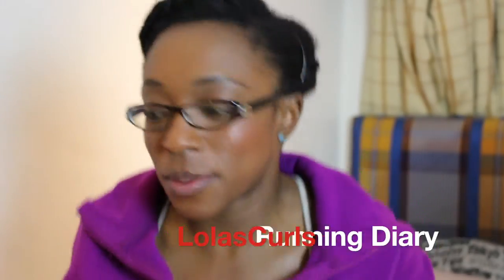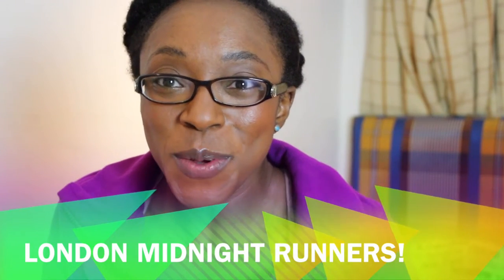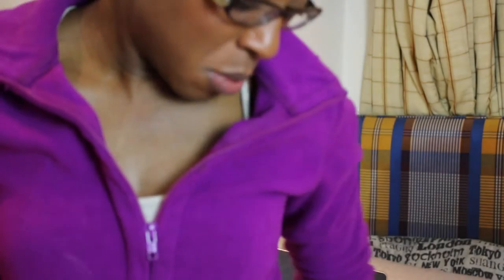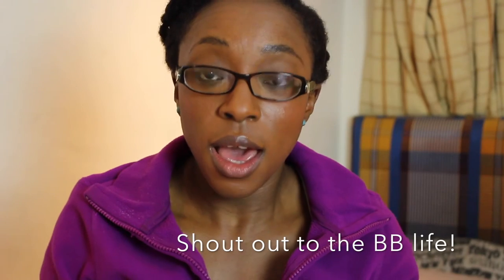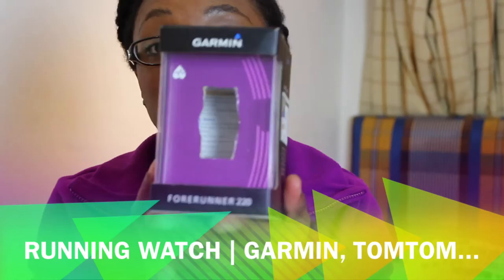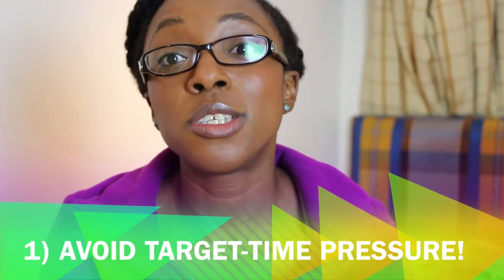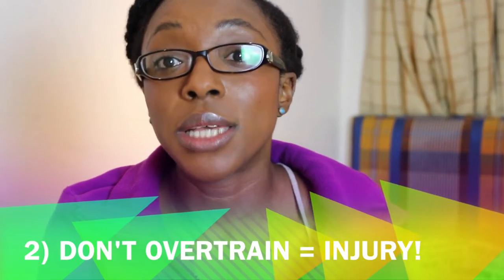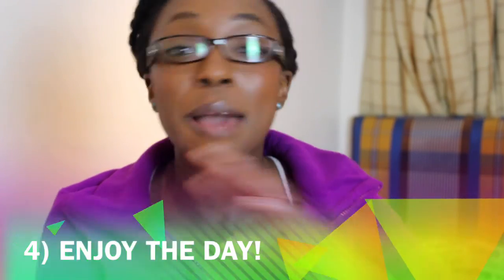Running Diary III | 18 Miles & 1st Marathon tips!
Read me!
Read Me!

Here are the gadgets runners tend to accumulate over their training years! And of course, amazing tips I've been given for ensuring one thoroughly enjoys their first marathon! Yes, I said enjoy!

Camera: Canon EOS 700D DSLR (loving it!)
Editing Software: iMovie

Hair: Freshly washed twists in a bun!